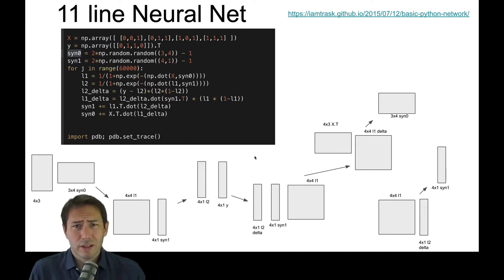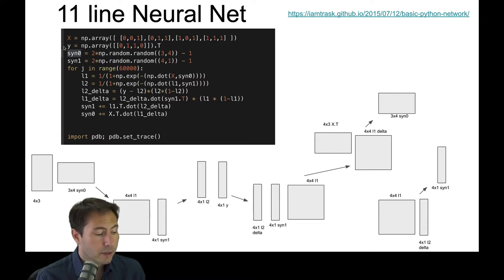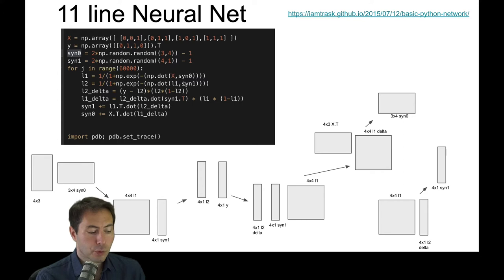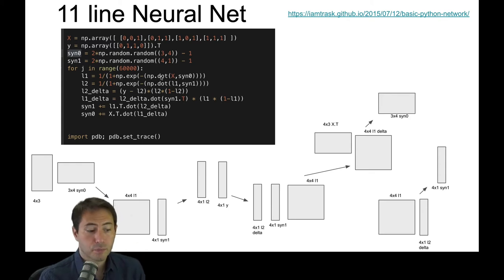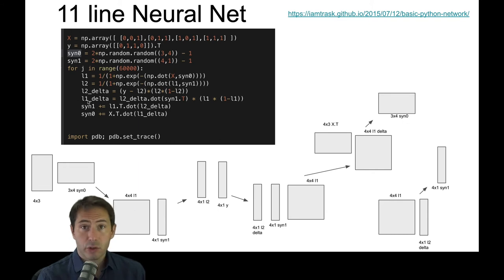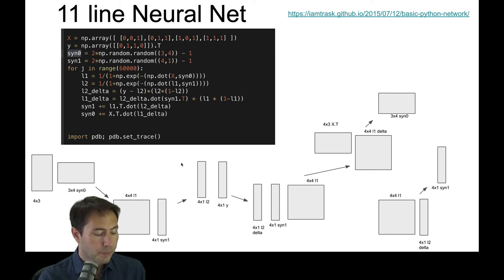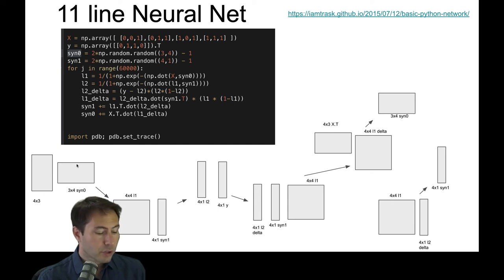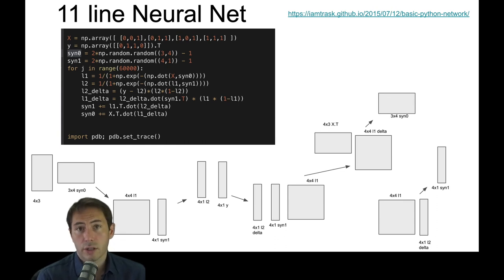Code Walk Thru: Andrew Trask's Neural Network in 11 lines